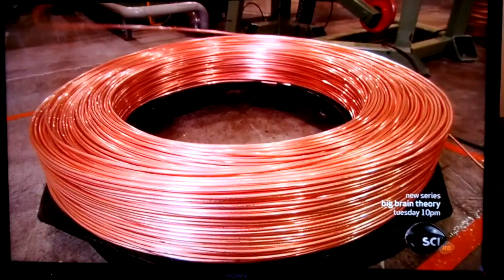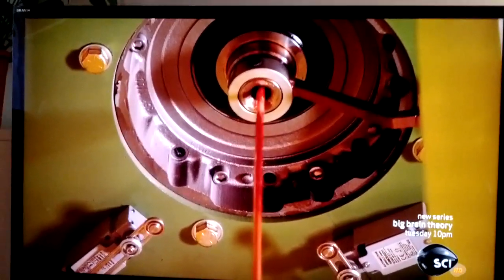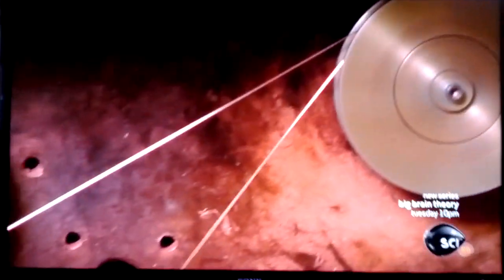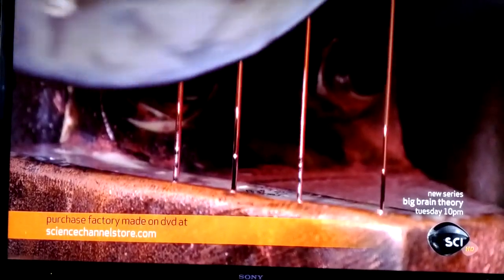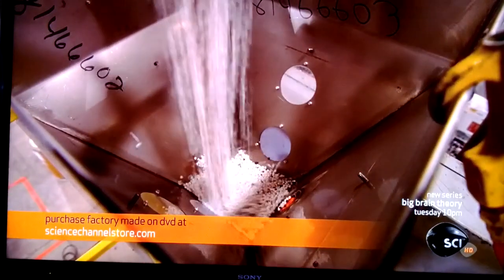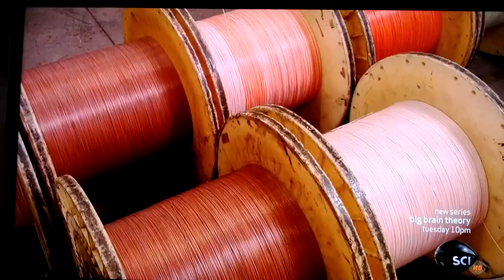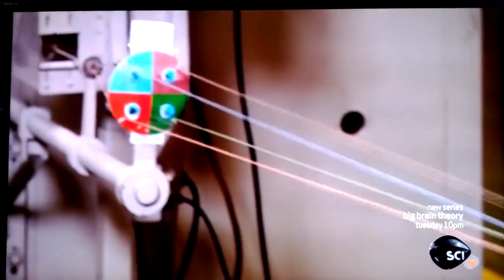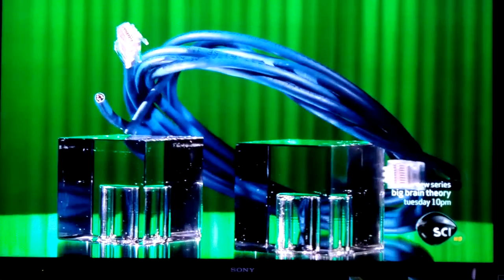How Cat 5e Cable is Made - from "Factory Made"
From Factory Made on The Science Channel.